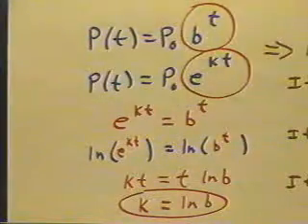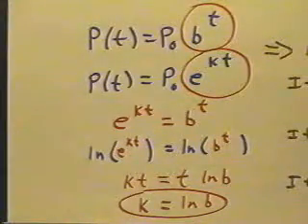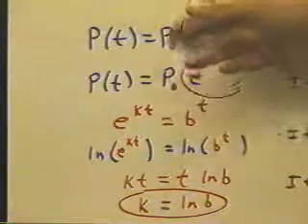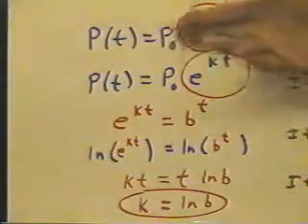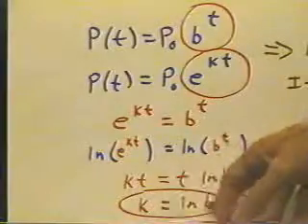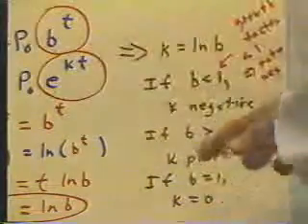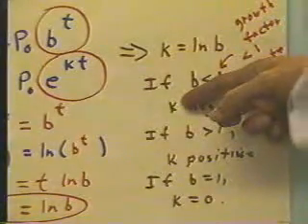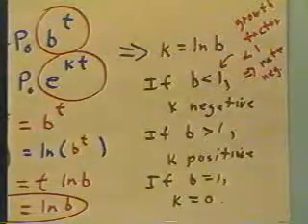0916 cal04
Description